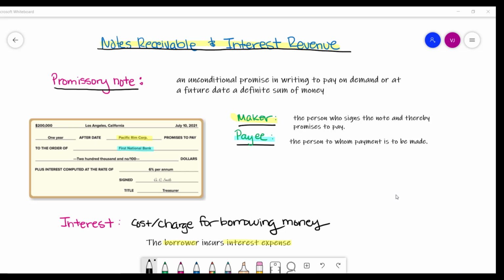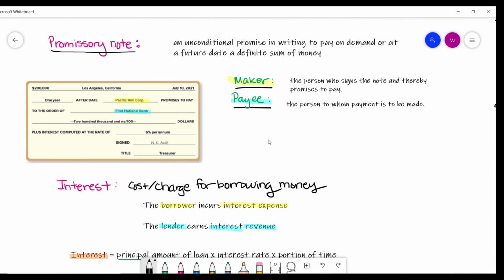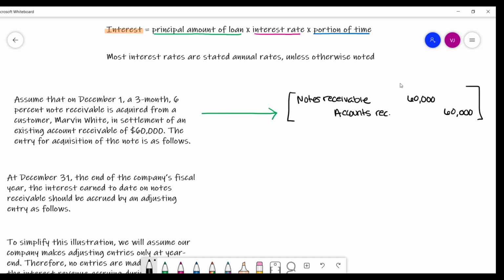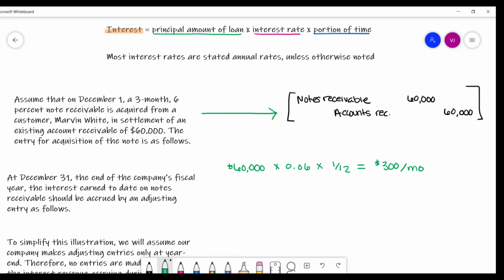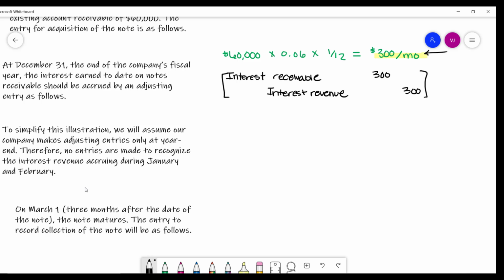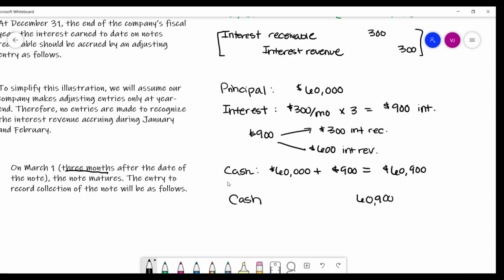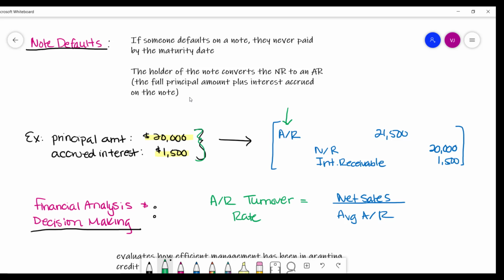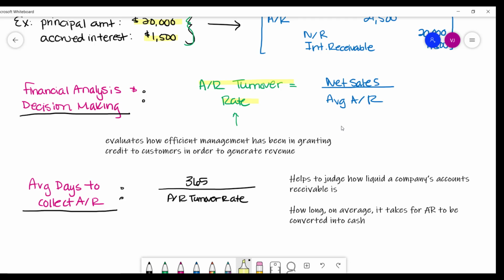Chapter 7 Overview ACCT 2 PART 9